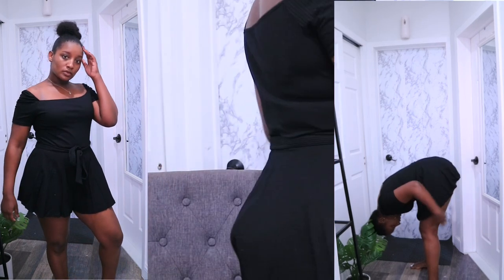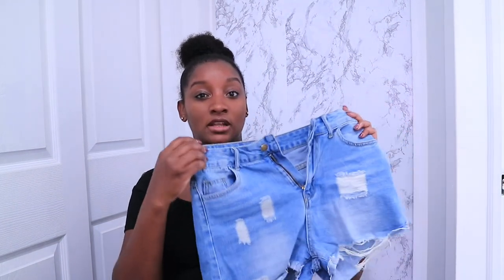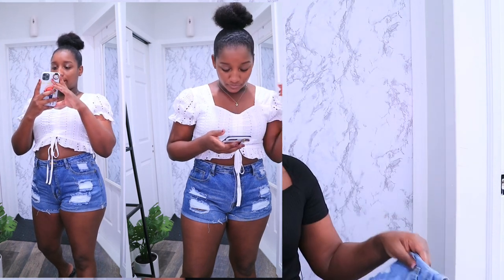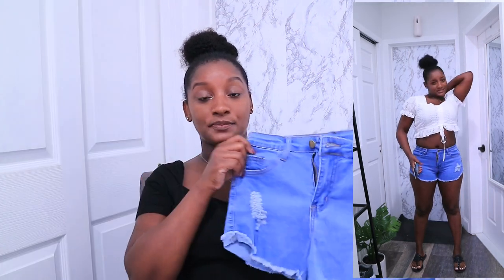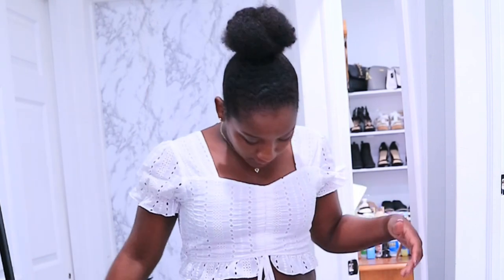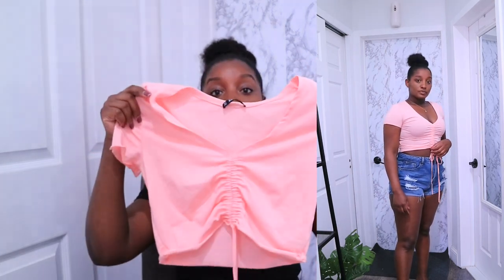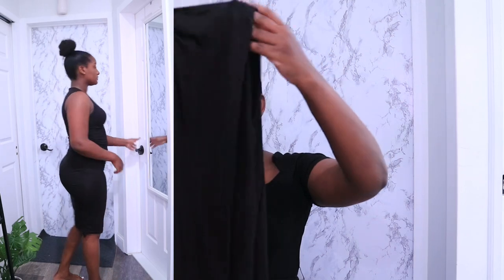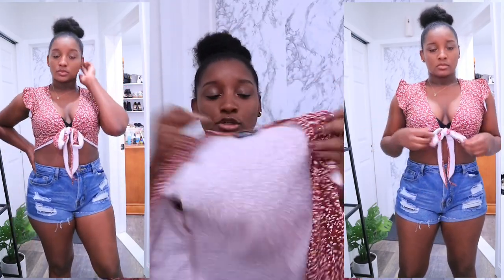SHEIN CURVY GIRL SUMMER TRY ON HAUL sheinhaulcurvy sheintryonhaul summerclothinghaul 🇯🇲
Hi guys i wanted to share some basics and stapes in this SHEIN TRYON HAUL with you guys to hopefully get you all inspired , i hope y'all enjoyed this video

🥰🥰CLOTHING ITEMS IN THIS HAUL & SIZES  🥰🥰🥰

WEIGHT 165LBS 5'3INCHES

MUSIC